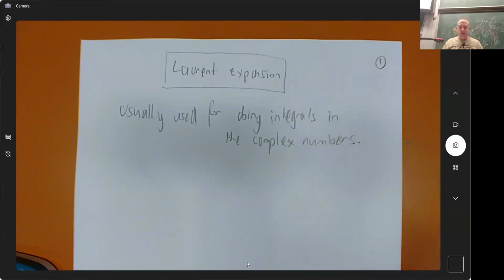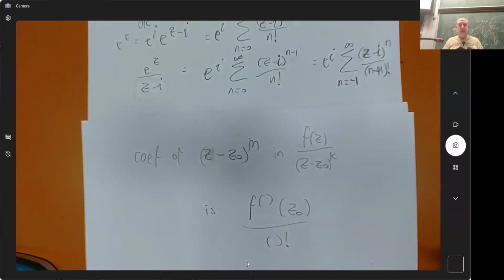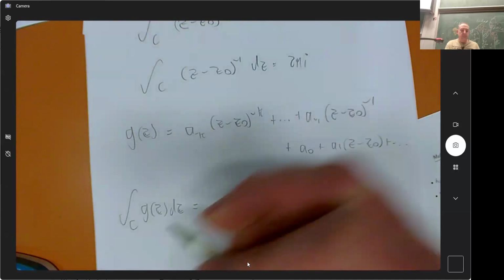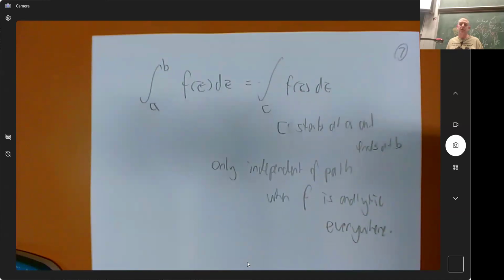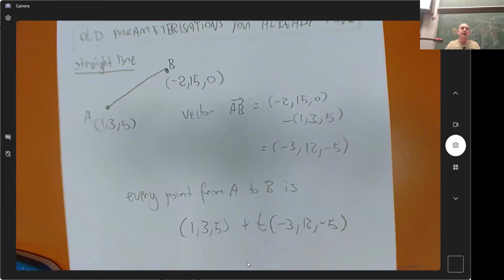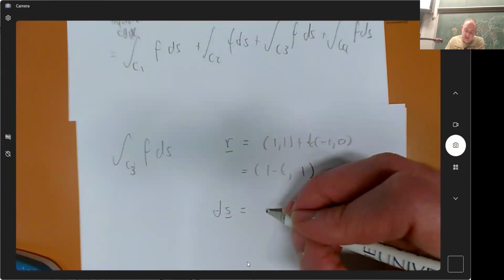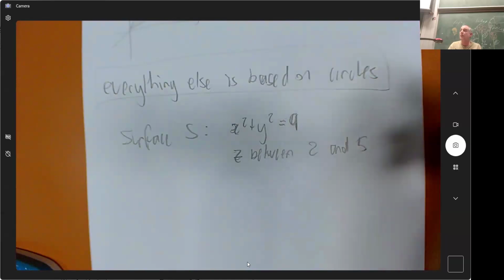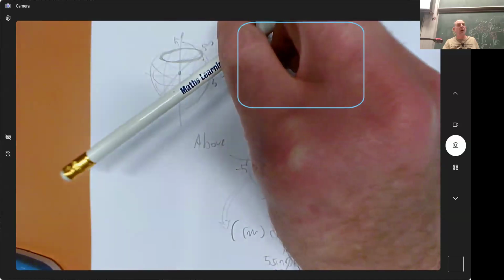REVISION SEMINAR: MCC: Laurent series; parameterisation (Sem 1 2025)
This revision seminar was given for students in the University of Adelaide course Multivariable & Complex Calculus (MCC) in Semester 1 2025. David discussed Laurent series and integrals around paths (at the beginning), and then parameterisation (starting at 59m48s).